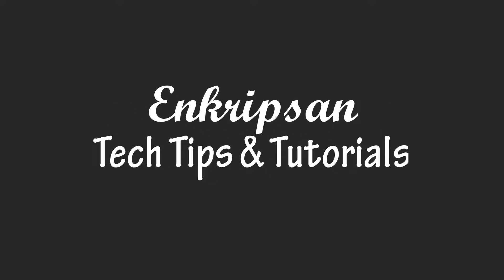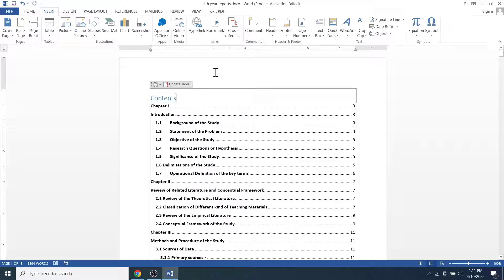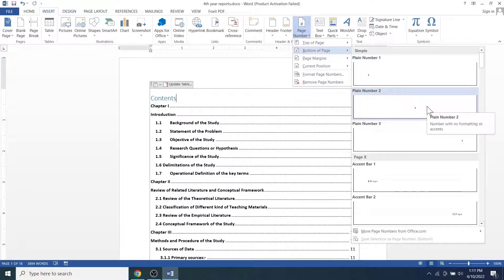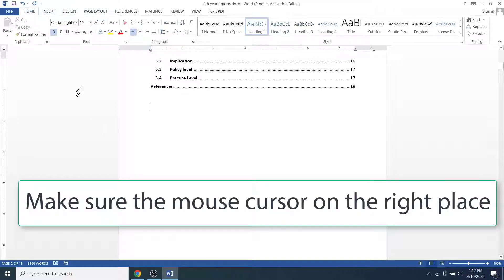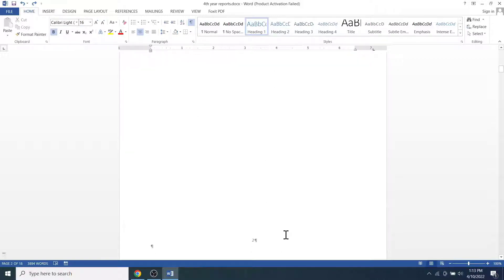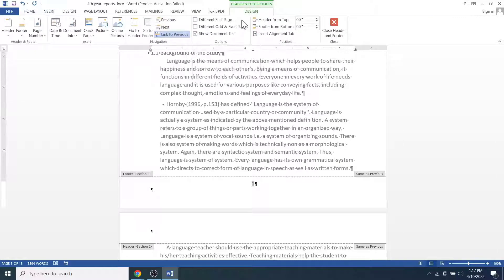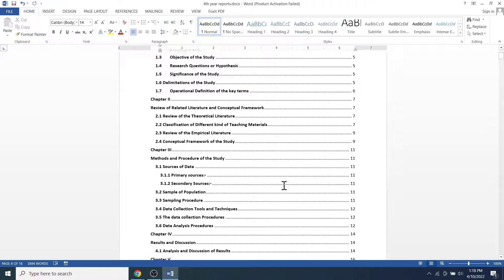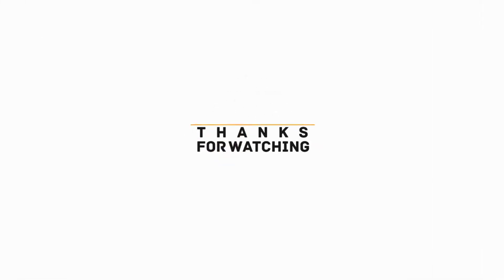Start page no from 3rd page or any other specific pages | Microsoft Word or Office 365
This video is going to be about how to start page number from 3rd page or any other specific page on a MS Word or Office 365 document.
Here, I have a Microsoft Word document on which the first and the second pages have a table of contents and on the other pages, there are other contents. I want to start the page number from the third page, that means, I don't want to give any page number to the first page and the second page, that's because page numbers are not usually given to the pages that include the table of contents.
To start the page number from the second page in the Ms word or Office 365, we will have to insert page numbers in a normal way first, for that, click on the insert menu, click on the page number dropdown, select where you want to place the page numbers, that is, on the top of the page or on the bottom of the page, usually page numbers are placed on the bottom and on the center of the page, so let's click on the bottom of page and select the second one plain number two which places the page number on the bottom and on the center of the page.
OK the page numbers are inserted starting from the number one, right from the first page or the page that contains the table of contents.
Next, we need to setup the section breaks, that means for the pages that contains table of contents, we are going to set the first section and the remaining part will be set as section 2. The first section will not have page numbers while the second section will have page numbers starting from 1.
For Page breaks, make sure you have put the cursor on the place from where you want to break the section, then click on the page layout menu and click on the next page. Don’t worry if the page goes down or to the next page. You can press delete key multiple times and adjust the text on the page where it was originally.
Then click on this icon which indicates show/hide paragraph marks. After that if you check on here, you will see the section break (Next page). Don’t worry about the mess, we will clear out everything once we are done with our task.
Now, put the cursor on the footer or page number of the second section by double clicking on the page number, then go to insert menu and click on the format page numbers. Here, make sure that the page numbering start at value is set to 1 and then click on the ok button.
Then, scroll up to go to any page of the first section and remove the page number. Also, make sure that the Different first page is unchecked here. Now, close the header and footer.
Then go to section1, make sure that the page number is selected or you are inside the footer section, click on the Design, here too make sure the Different First page is unchecked and click on the Link to previous link here.
Okay, the page numbers are set as we required to. Finally, clear out the mess by clicking on the show paragraph marks icon here again.